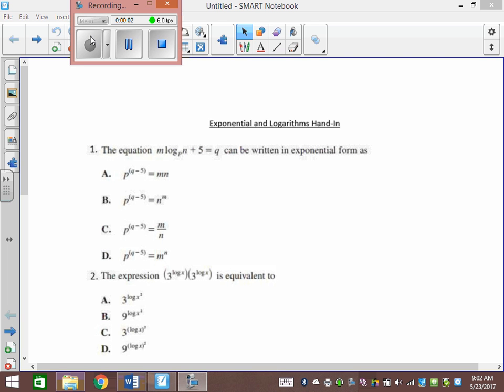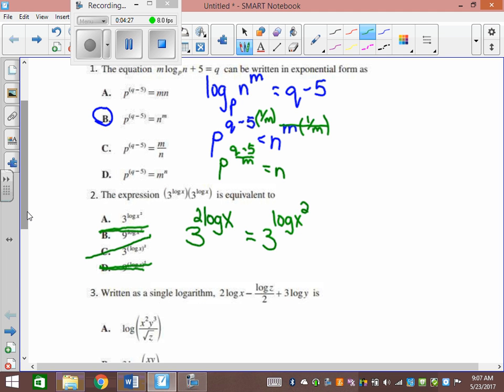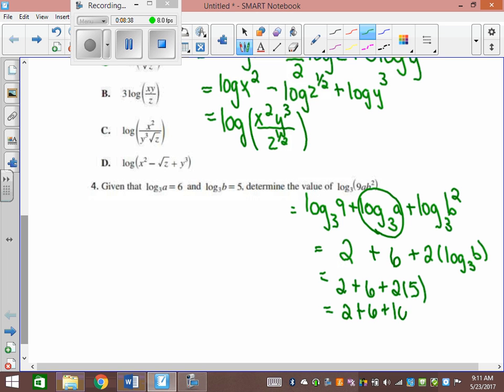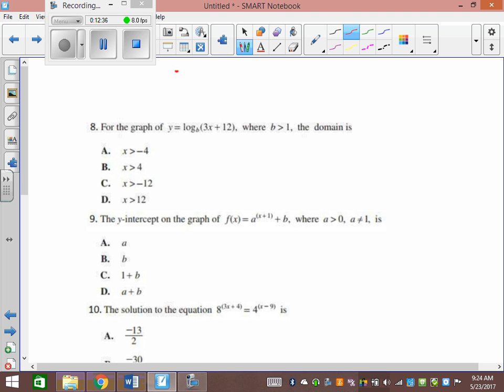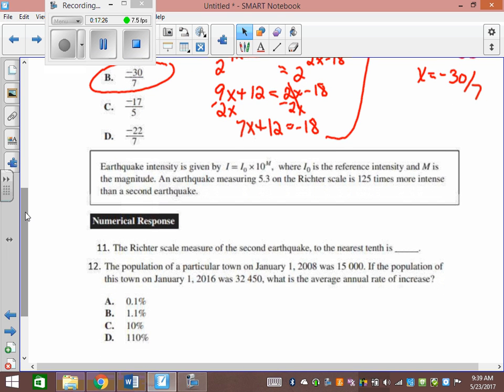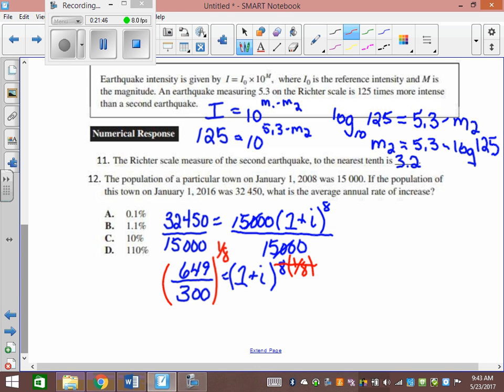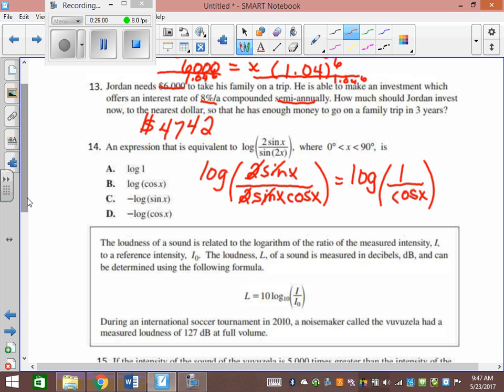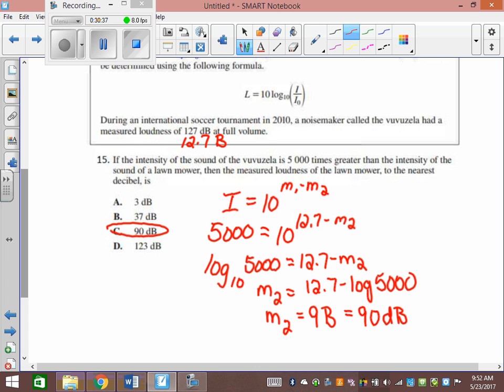Part 1 of log and exp review hand in